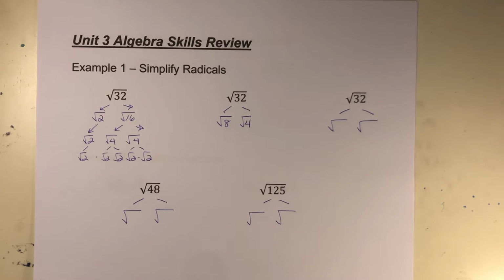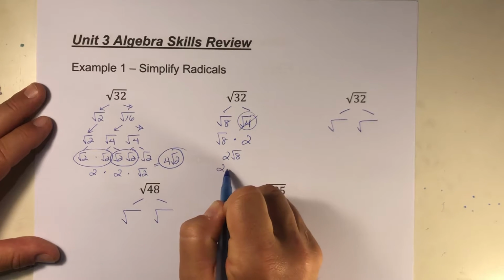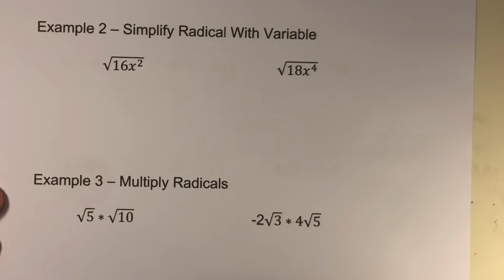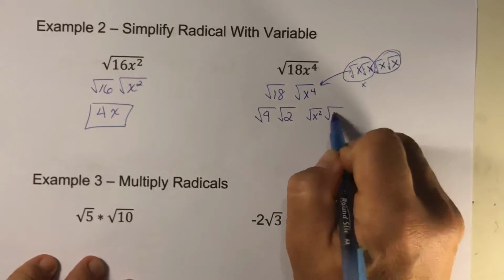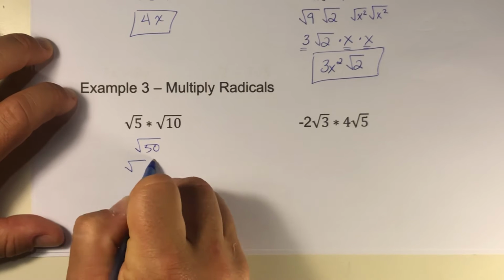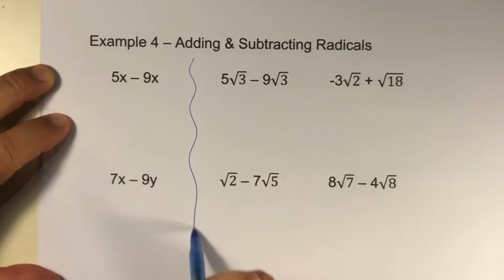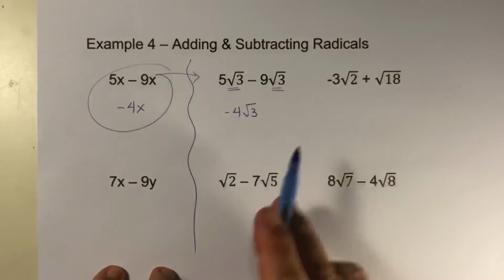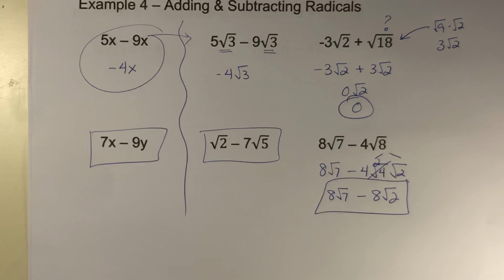Simplifying Radicals & Operations Part 1